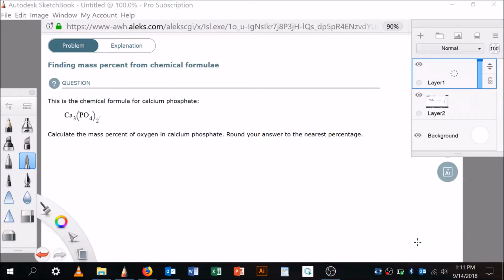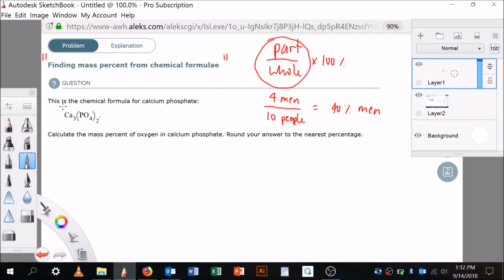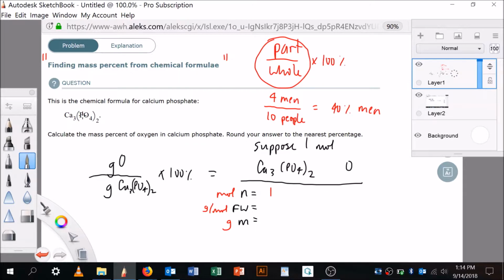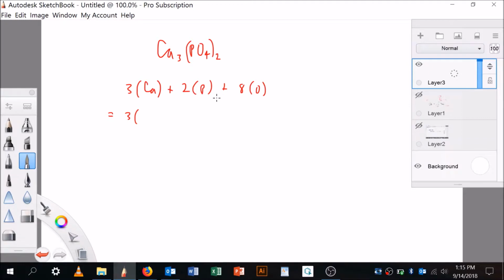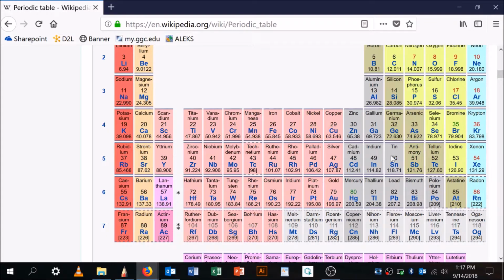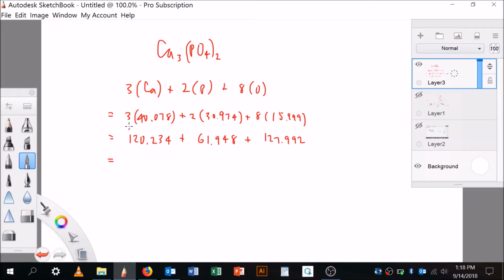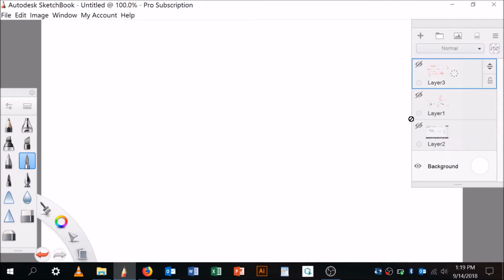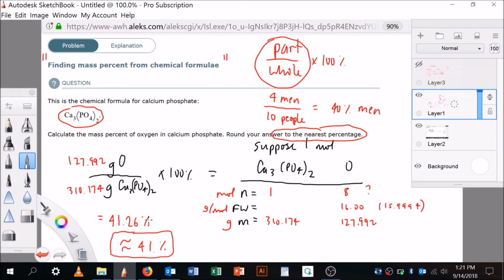Finding mass percent from chemical formulae